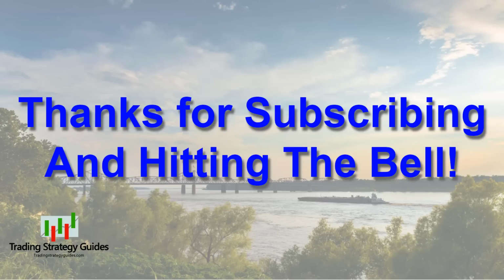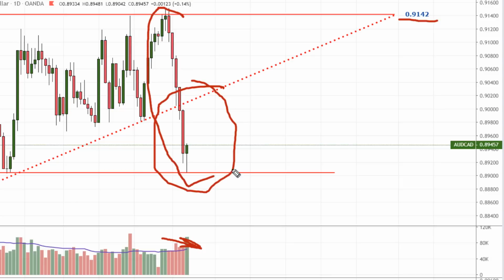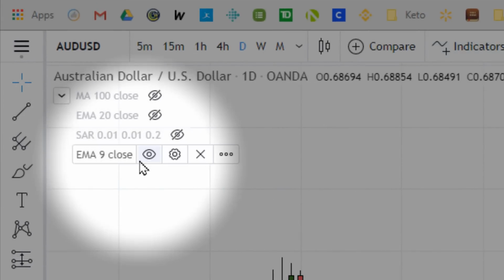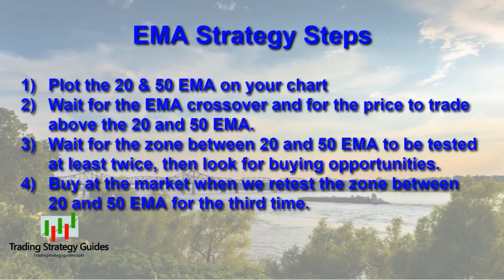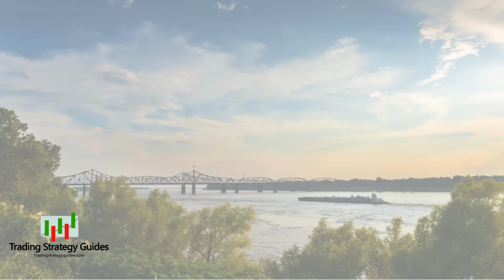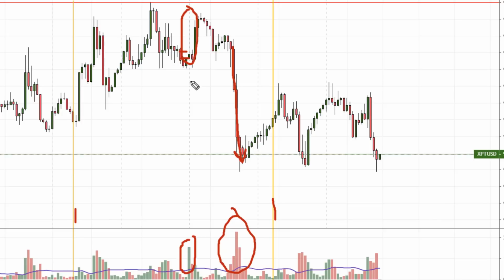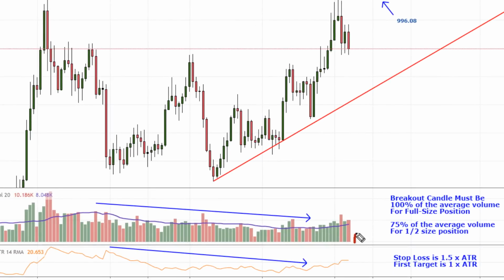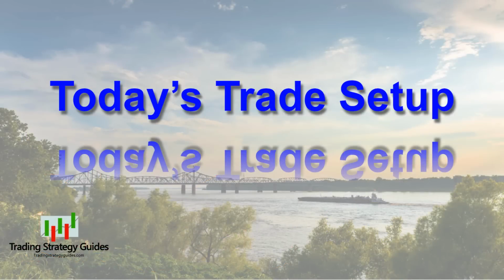The Powerful Exponential Moving Average Strategy + Platinum, USDMXN, EURCHF, NZDCAD, & AUDCAD